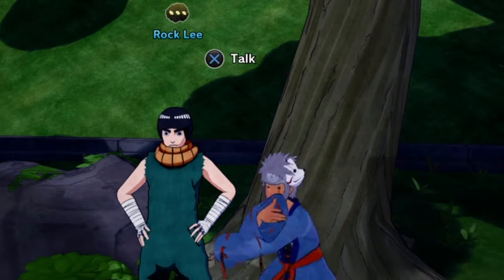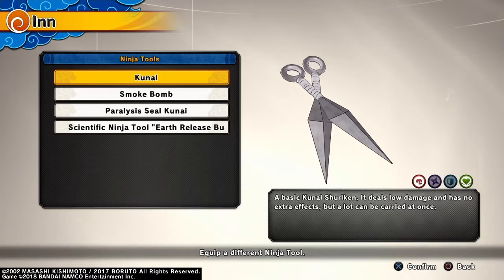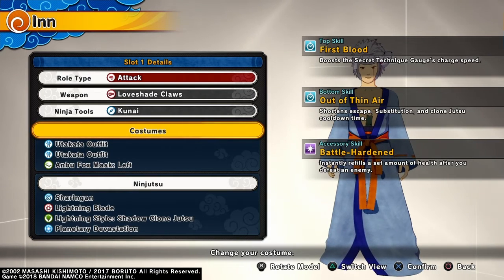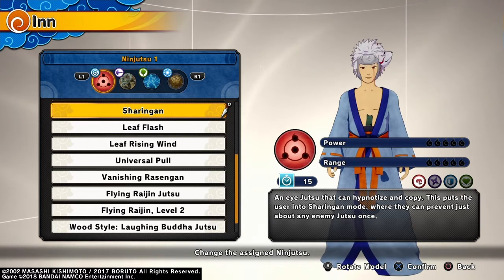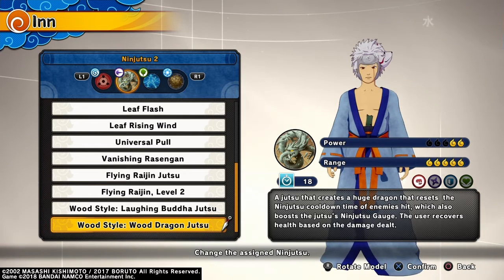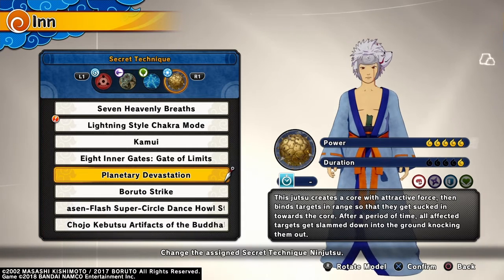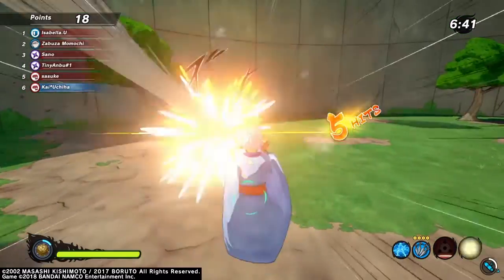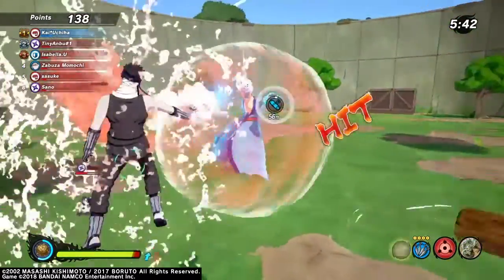Most OP Attack build in Shinobi Striker